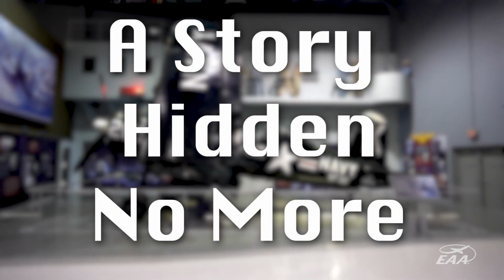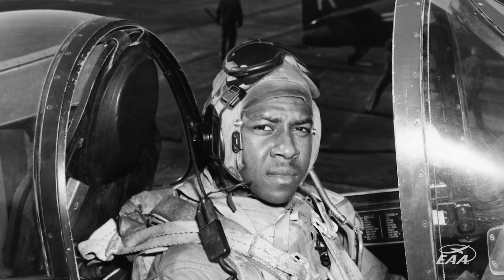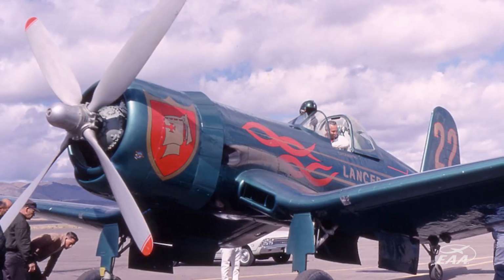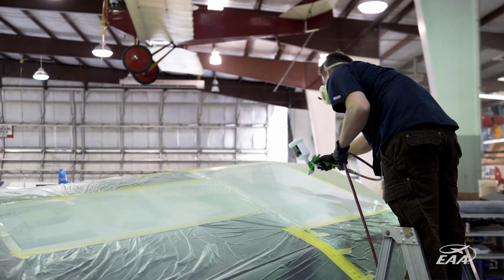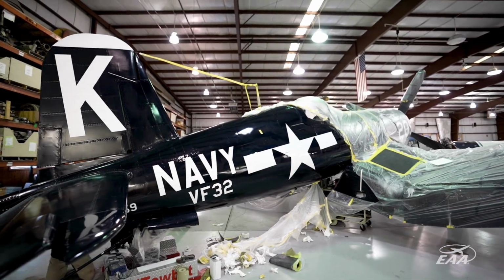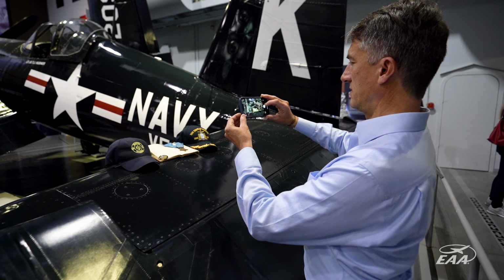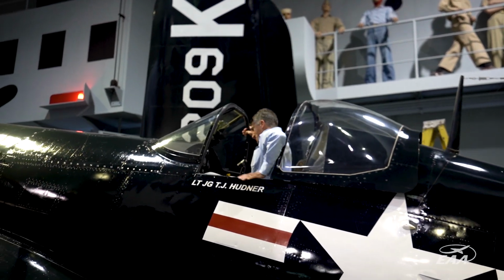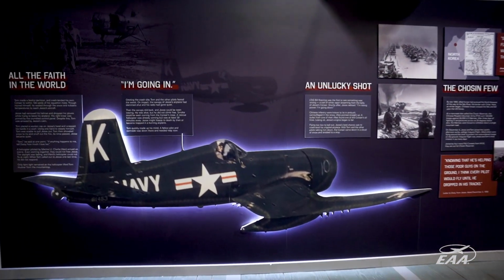A Story Hidden No More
This Chance-Vought F4U-4 has been in the EAA collection for 40 years and was fully restored in 1994 to represent one flown by World War II ace Kenneth Walsh. Recent research into the aircraft logbooks, however, showed the Corsair was a replacement for the Corsair that Thomas Hudner crash-landed in Korea in 1950 in an attempt to save fellow pilot Jesse Brown, the U.S. Navy’s first Black naval aviator. Now restored to its Korean war colors, it stands as the centerpiece of the EAA Aviation Museum's newest exhibit honoring the history of the aircraft and the men that flew it.